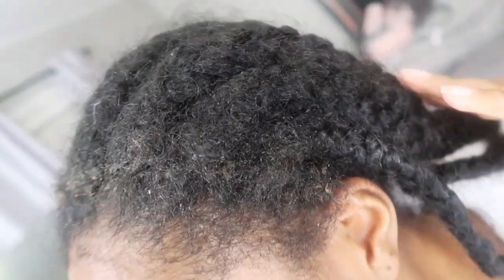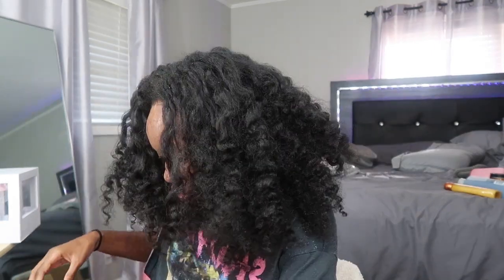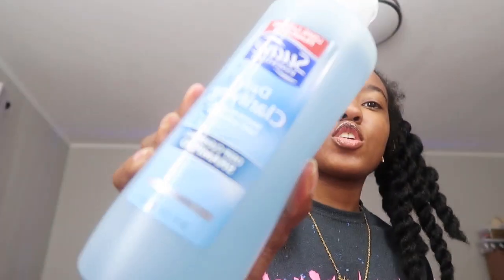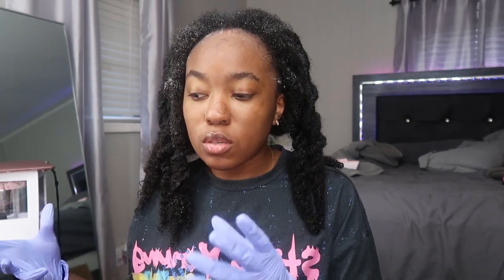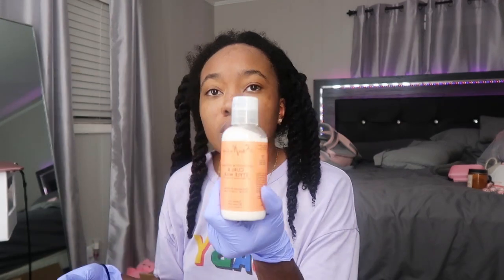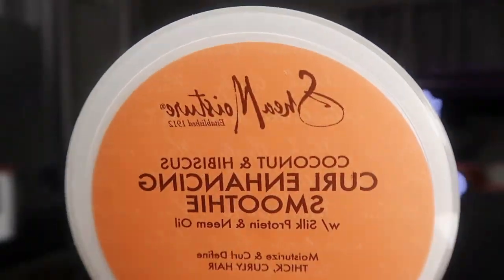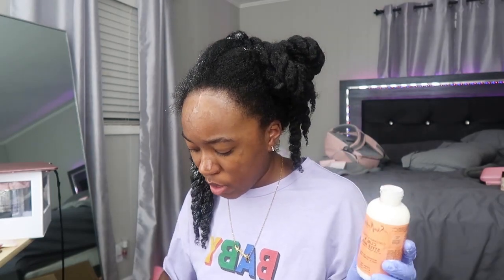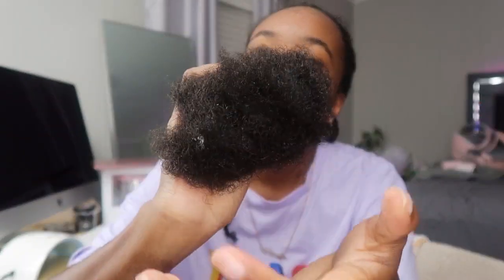TAKING OUT MY 4 MONTH OLD BRAIDS + HOW I PREP MY HAIR FOR WIGS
♡ snap: alyssa_whipple